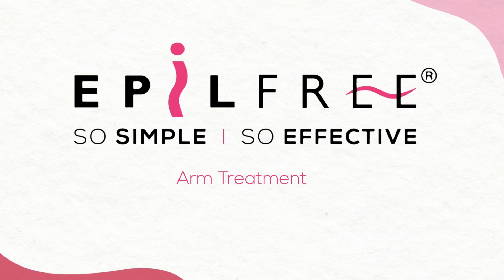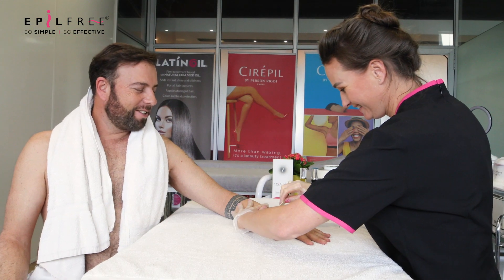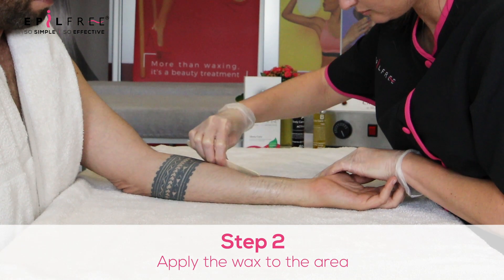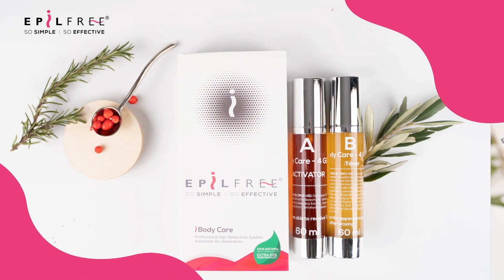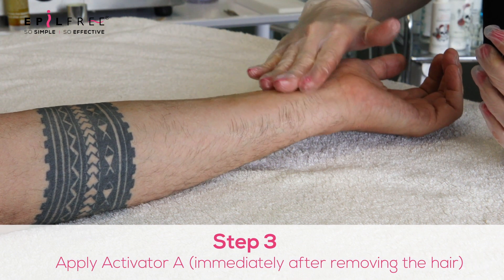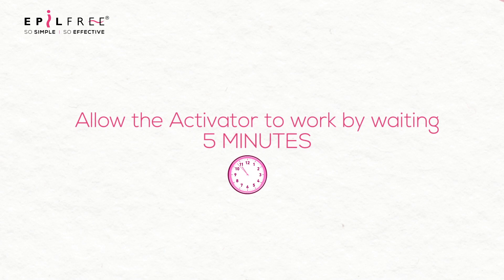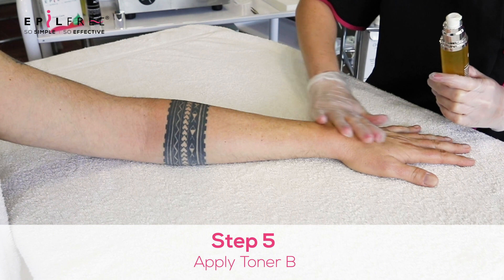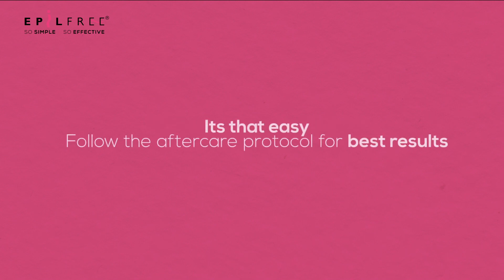Epilfree Arm Treatment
Epilfree Arm Treatment Training.

Epilfree is a 100% Natural Permanent Hair Removal Treatment. Epilfree works over all hair & skin types, all ages & even over tattoos. Epilfree provides laser-like results that are performed by qualified beauty therapists or aestheticians.